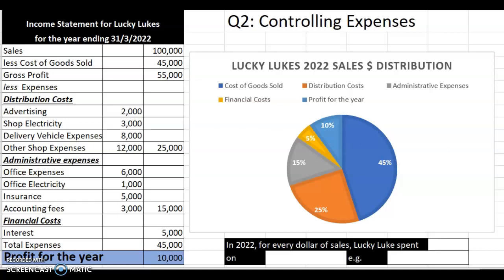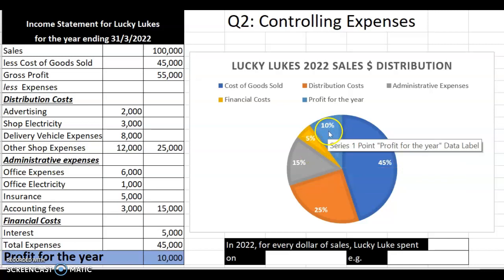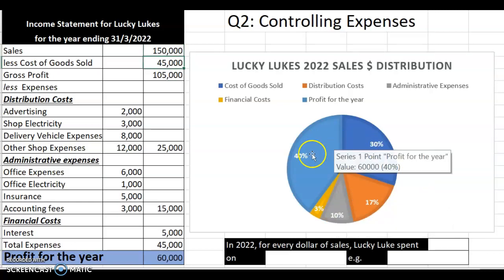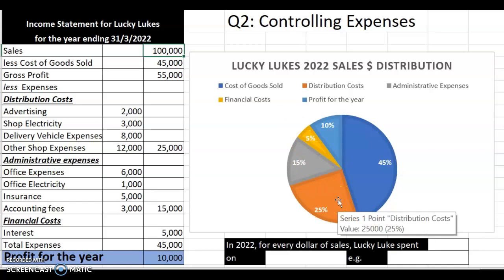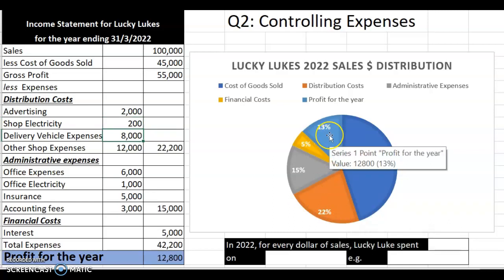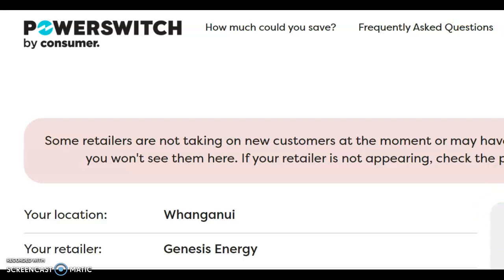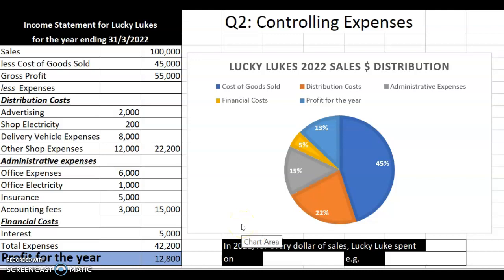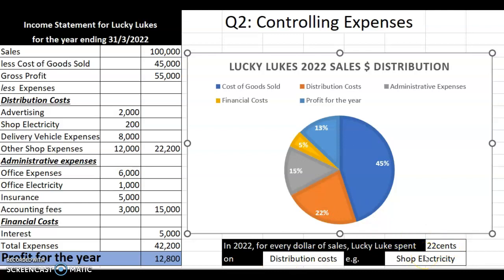Revsion 12: Controlling expenses